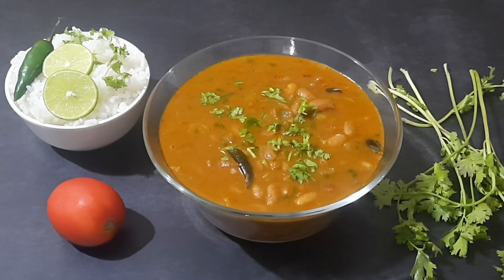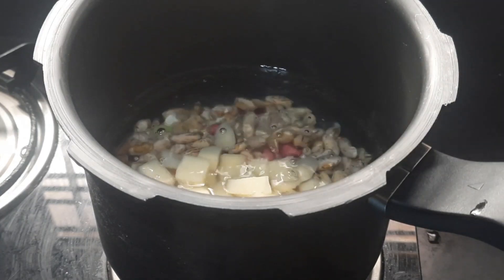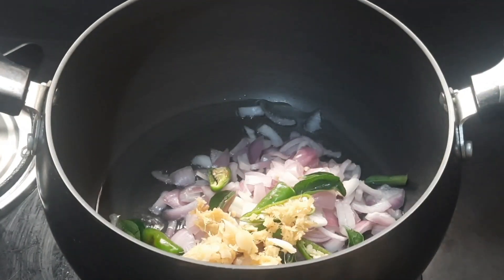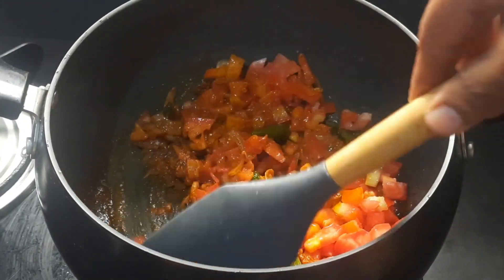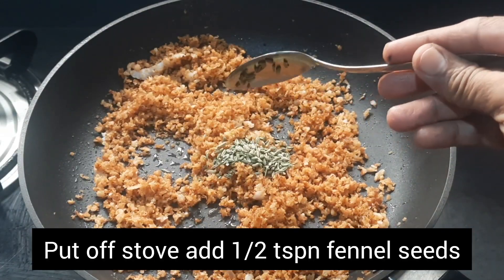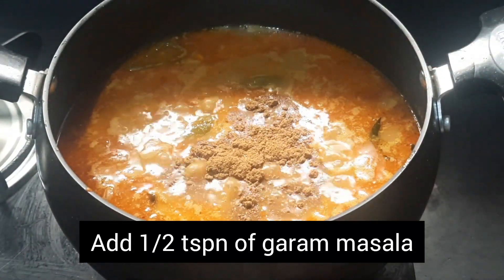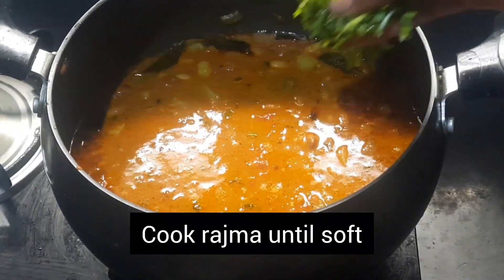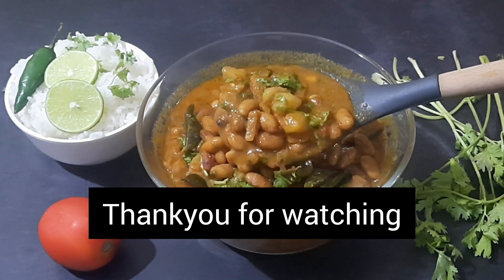Rajma masala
Rajma masala/Rajma Masala Kerala style

Ingredients:
Rajma - 300 g
cooking oil as per requirement
onion - 2 medium and 1 small
coriander powder - 1 tspn
red chilli powder - 1 tspn
turmeric powder - 1 tspn
fennel seeds - 1/2 tspn
garam masala powder - 1/2 tspn
Butter - 1 cube